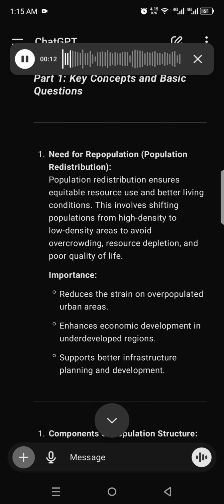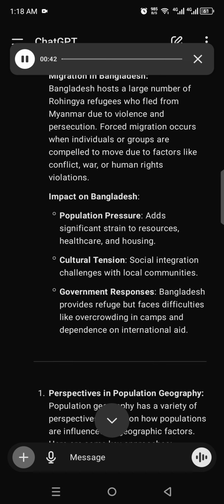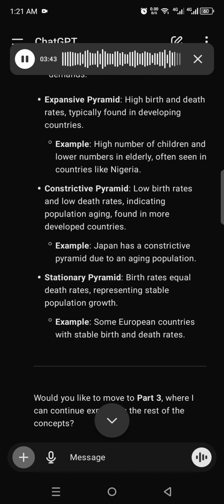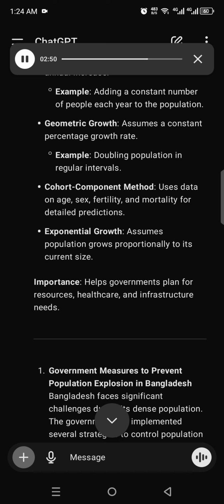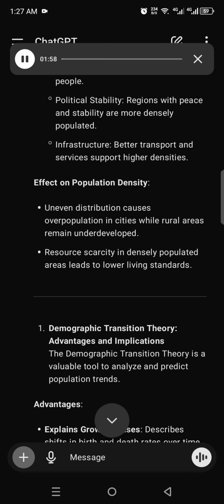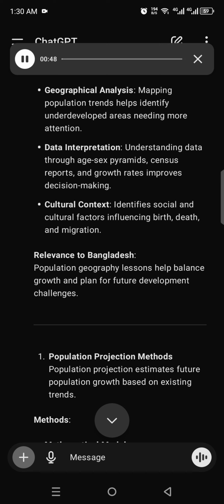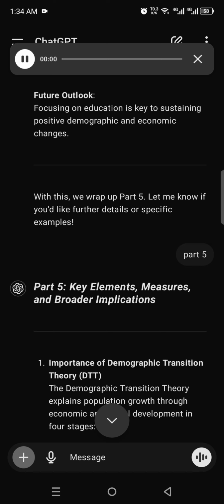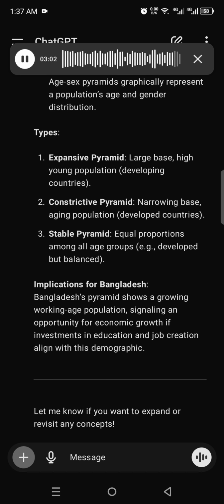Population Geography Qs paper of Rajshahi University from Chatgpt